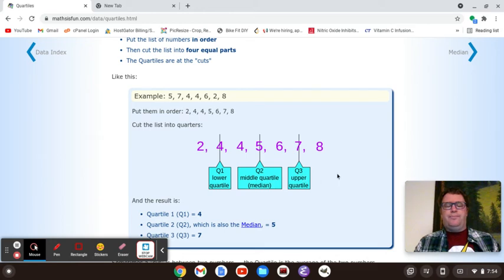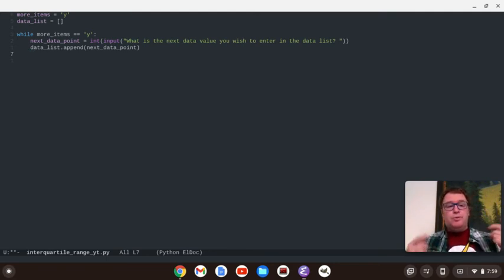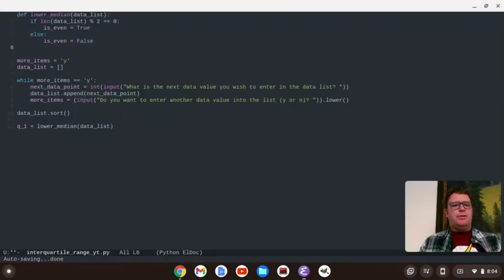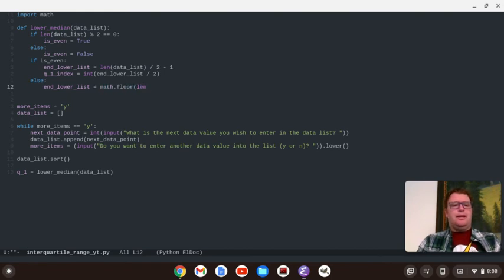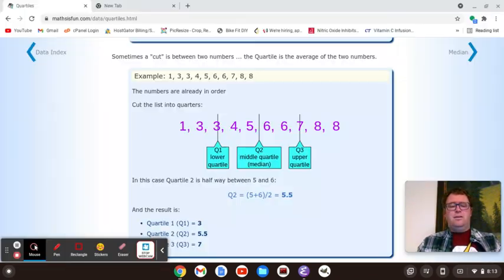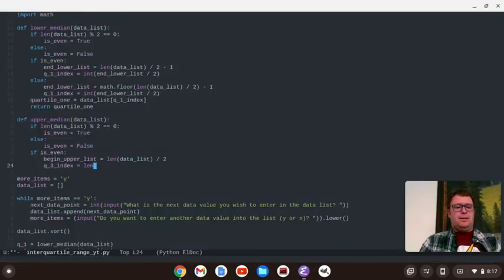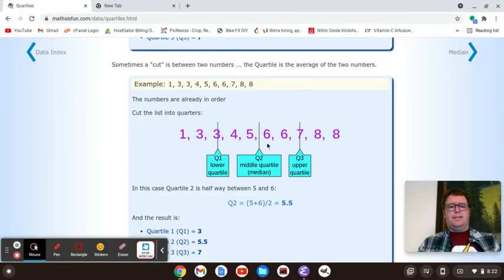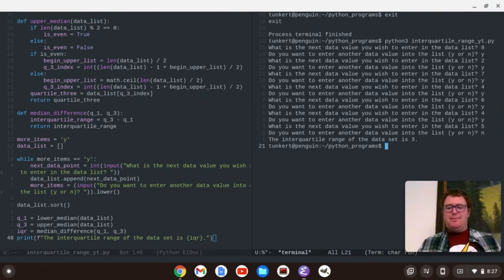Python: Determining Interquartile Range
In this video I show you how to make a program in Python that determines the Interquartile range of a data set!